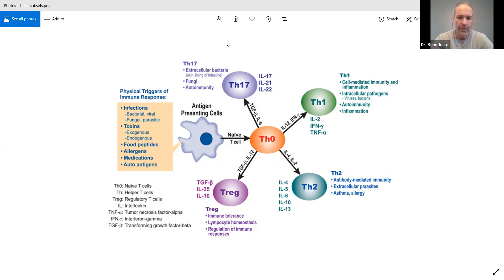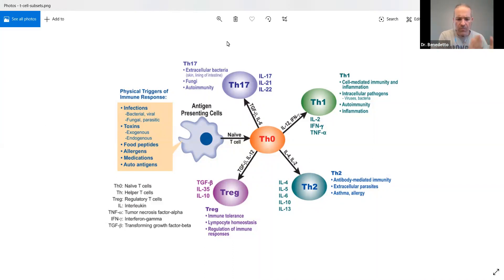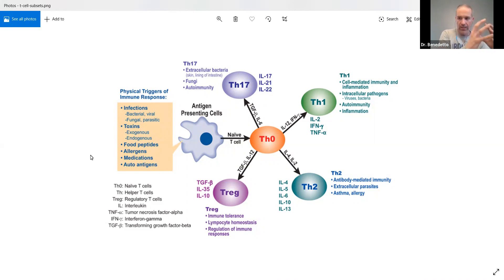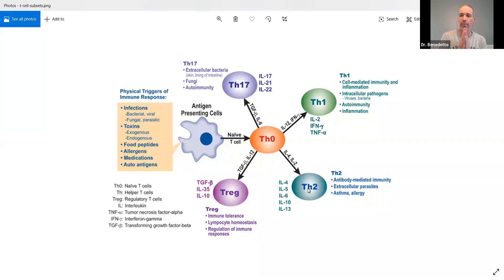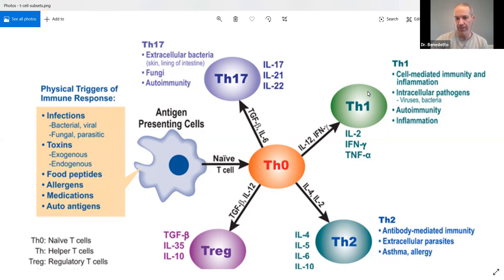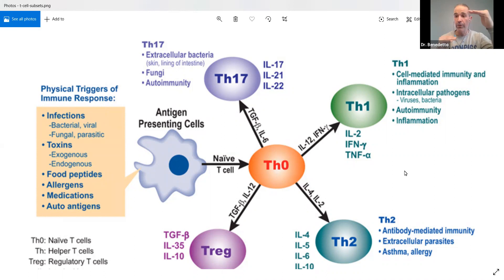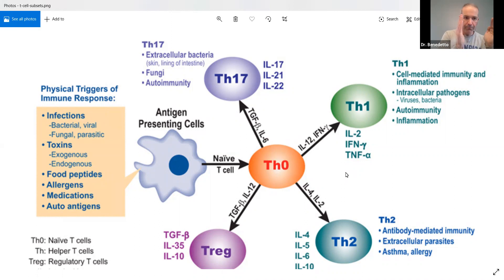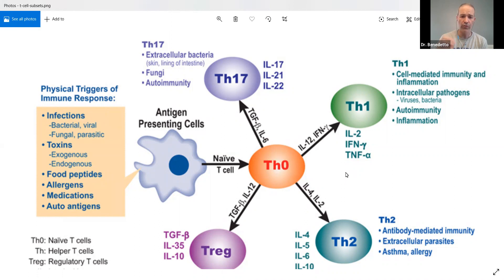TH1 vs TH2 immune responses